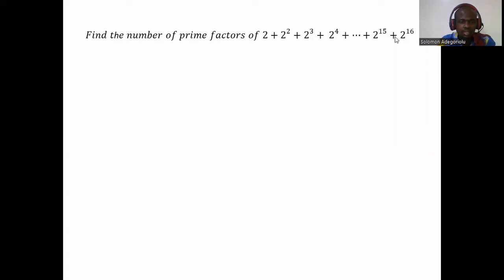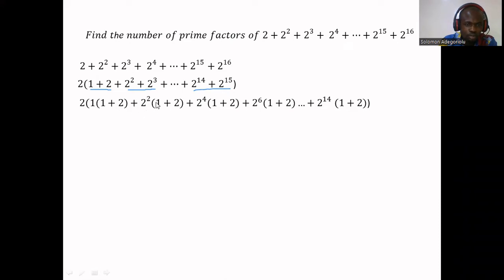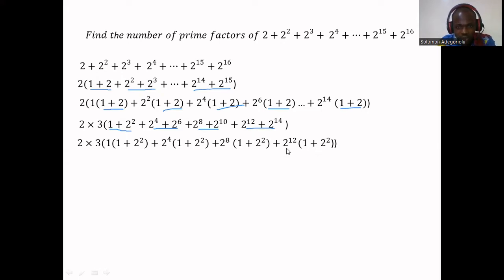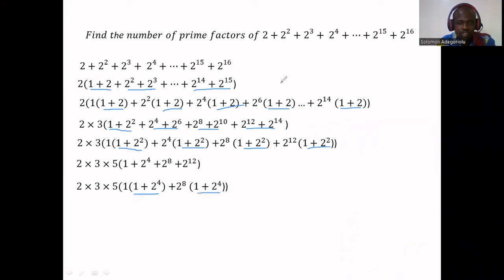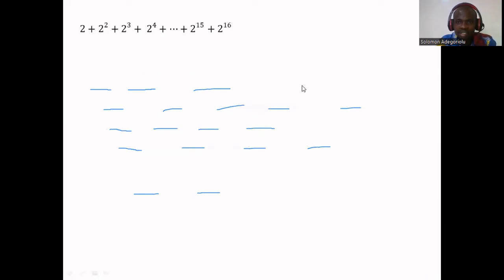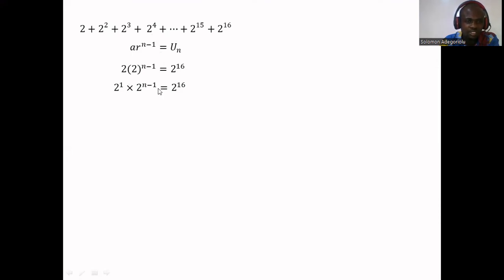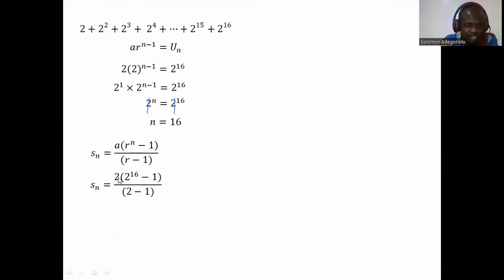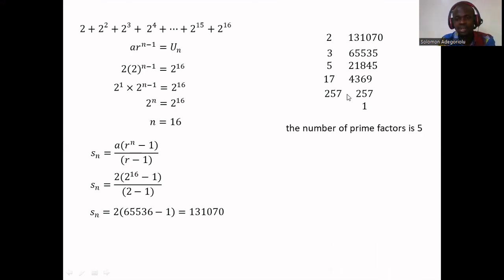Find the number of prime factors of 2+2^2+2^3+2^4+⋯+2^15+2^16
This channel obsesses over methods to make math easier! It helps using different methods in Math.